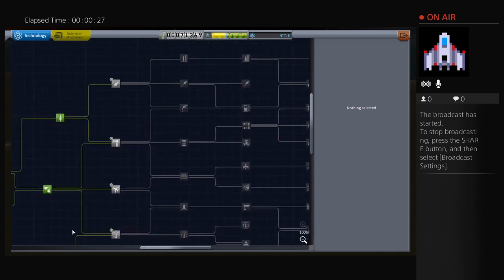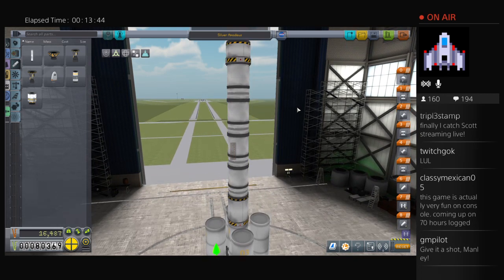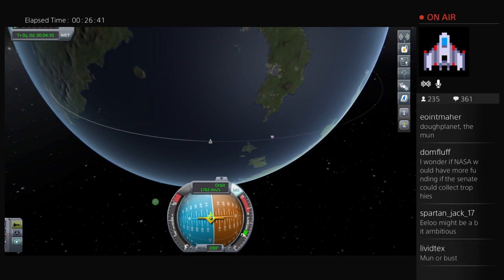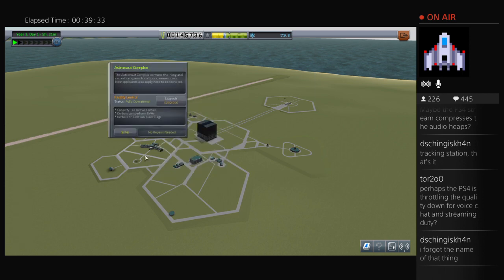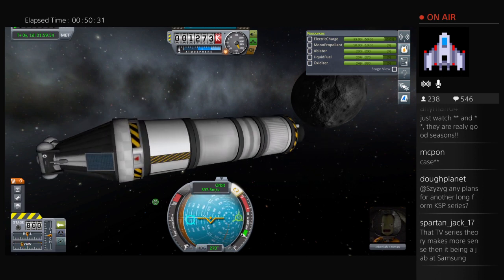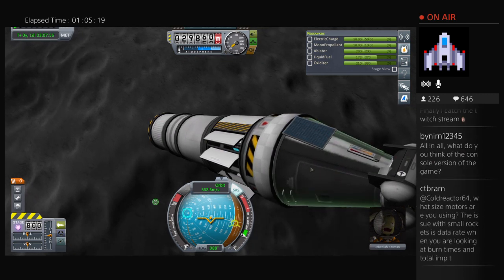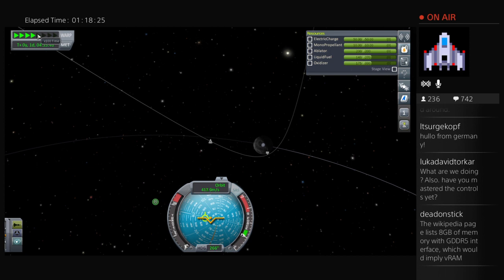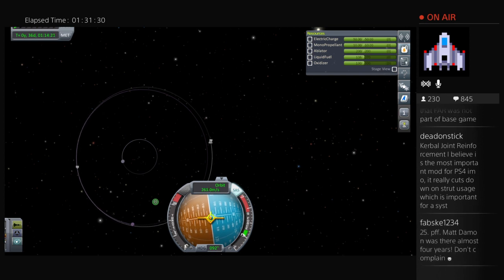Konsole Kerbal Kareer Kwest - Part 3 - We choose to try and get to the moon type thing.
Continuing the playthrough on Playstation 4 I spent an afternoon on the sofa working with the limitations of my KSC buildings and the inherent limitations of the PS4 version. Because I didn't want to spend money on the tracking station I don't have maneuver nodes or intercept estimates which makes it a bit more 'fun'.